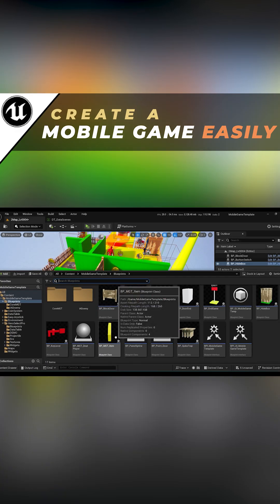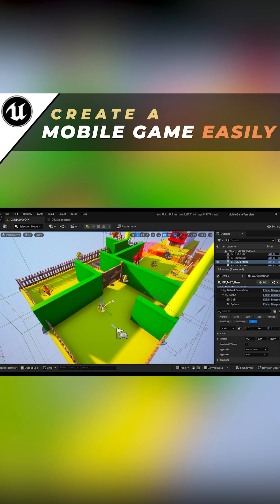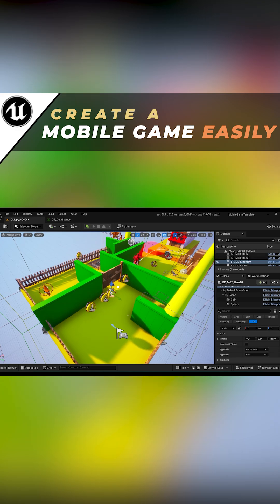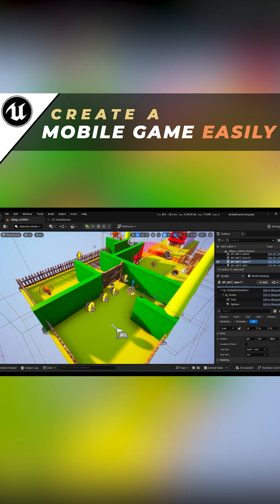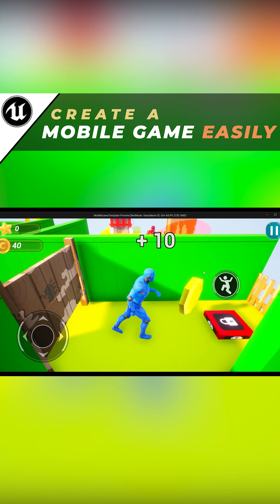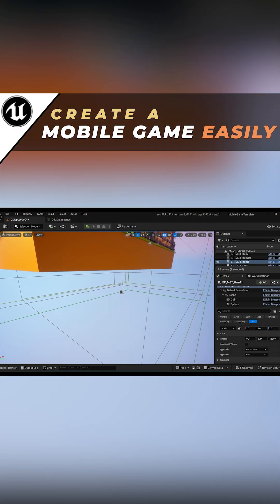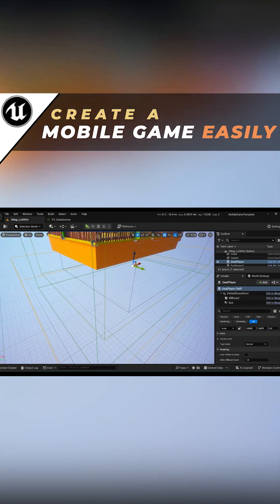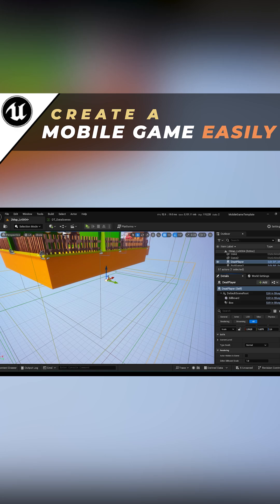How to Create Mobile Games in Unreal Engine 5 | Add Levels, NPCs, and Traps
How to Create Mobile Games in Unreal Engine 5 | Add Levels, NPCs, Obstacles, and Traps.

Hey guys! 👋
Today we're going to learn how to set up new levels in the Mobile Game Template for Unreal Engine 5. This template makes it super easy to build and customize your own mobile games in UE5 without starting from scratch.
In this video we’ll focus on level setup, gameplay logic, NPCs, traps, and splines.

We won't cover character selection or virtual joysticks for mobile here; but don’t worry, I already have tutorials for those on the channel.

✅ Step 1: Configure a New Level in the DataTable
For this example, we’ll set up Level 4 of Scene 2.
First, open the DataTable that stores the scene information.
Here you can see every scene in the game and all the levels inside each one.
Select Scene 2, and make sure Level 4 exists and is properly configured.
(Since everything is already set in our case, we don't need to modify anything here.)

✅ Step 2: Configure the Level Button in the UI
Next, open the "List Levels" widget.
Make sure the button is set to load the correct level using the property LevelNumber.
We set it to 4, so we're good to go.

✅ Step 3: Create the New Map
Now let's create the new level map.
To save time, we’ll duplicate an existing map and customize it.
📌 Make sure to follow the correct naming format:
SceneNumber_LevelName
This allows the system to detect and load the level correctly through the game menu.

✅ Environment Setup with Splines
The template uses Spline Blueprints for walls and fences, allowing you to:
   • Easily change meshes and materials
   • Adjust curves and path shapes quickly
   • Create modular environments without manual modeling
   • Automatically place repeated objects along the spline
This makes level design faster, flexible, and efficient; perfect for mobile games.

✅ Add Obstacles & Traps
To add gameplay mechanics, just drag and drop Blueprints into the map.
Example: Adding a door obstacle
   • Drag in the BlockDoor Blueprint
   • Add a button to open/close the door
   • Connect the button to the door Blueprint
You can also add spike traps.
In the Details panel, configure:
   • Level number (so the game restarts correctly if the player dies)
   • Spike timing
   • Random activation behavior

✅ Add NPCs With AI Movement
Now let's add an NPC enemy.
Each NPC includes its own Spline path to define movement easily.
Make sure to add a Nav Mesh Bounds Volume so the AI knows where it can move.

✅ Final Door & Teleport
The final door Blueprint can be customized to:
   • Require a key to open
   • Or open freely
Once opened, it will teleport the player to the next area; so make sure to set the teleport location.

✅ Stealth System & Collectibles
You can also:
   • Add a stealth Blueprint to avoid being detected by NPC AI
   • Drag & drop coin pickups to the map

✅ Fall-Reset System
This template includes a system to detect when the player falls off the map.
Just set the current level so the Blueprint restarts the correct one.

✅ Clear Save Data After Editing
After customizing the template, delete the “SAVE GAMES” folder inside your Unreal Engine project directory.
This removes old data so the game saves fresh information without issues.
Alright guys, that's it for today!

I hope this Unreal Engine 5 mobile game tutorial helped you and you can now create and customize your own levels with confidence.

So you don't miss upcoming UE5 tutorials, systems, and mobile game development tips. And remember; feel free to drop your questions or suggestions in the comments!

Video index:
00:00 How to Create Mobile Games in Unreal Engine 5